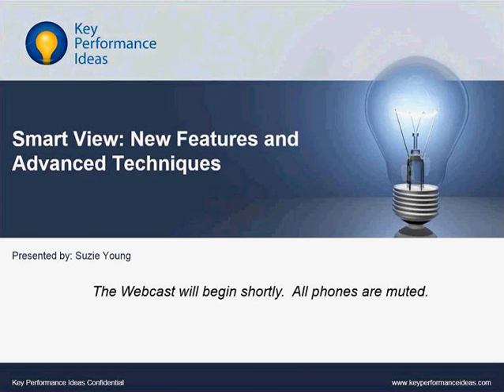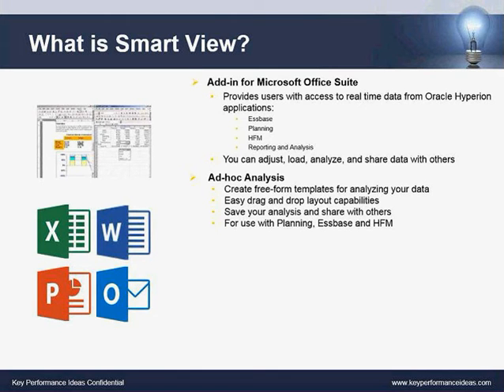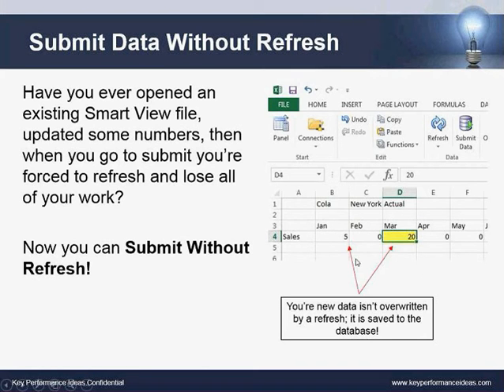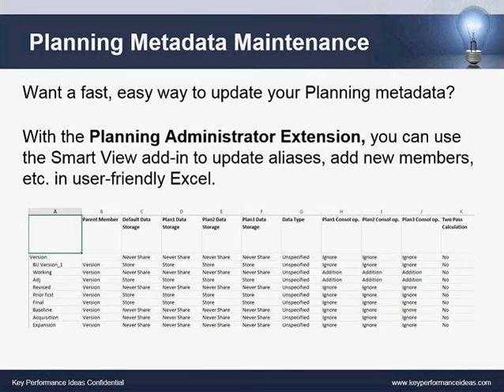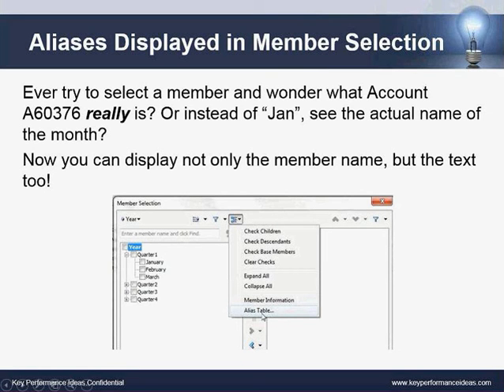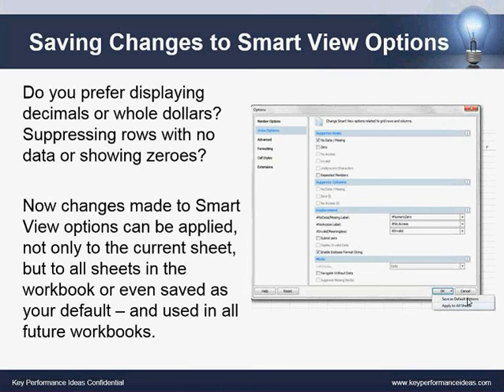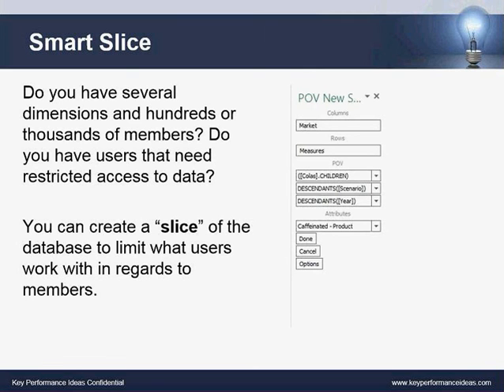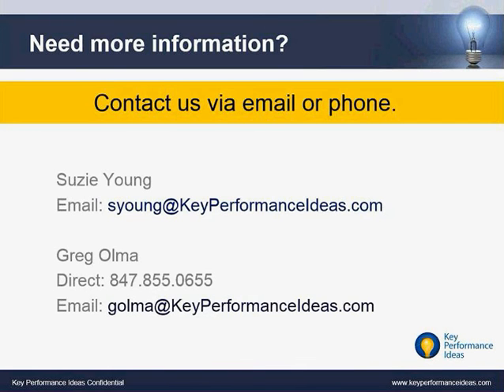Oracle Smart View: New Features and Advanced Techniques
Do you know about all the new features and advances Oracle has released with Smart View?

Watch a replay of the webinar as we provide an update needed by anyone leveraging Hyperion Planning (including Planning and Budgeting Cloud Service), Hyperion Financial Management, Essbase, Oracle Business Intelligence Enterprise Edition, and Hyperion Workforce Planning for ad-hoc and free form analysis and data access from relationship and multi-dimensional sources.

Hear what’s new in Smart View including key new features since the 11.1.2.2 release, including:

• Data Submission- submitting without refresh
• POV and Pivot Enhancements- multiple members and single dimension
• New Microsoft Capabilities- Surface Pro, Windows 8 and Office 2013 now supported
• Displaying Fully Qualified Variable Names- global, application and database level
• Changes to Smart View Options- apply to all existing sheets and all new worksheets
• New Alias Table for Essbase and Planning- member selection dialog box
• Planning Extension- import and work with meta data

Plus, learn about advanced techniques, such as:
• Cascading Reports- key points and custom headers
• Smart Slice
• Smart Query
• How to embed Reports in Microsoft Office